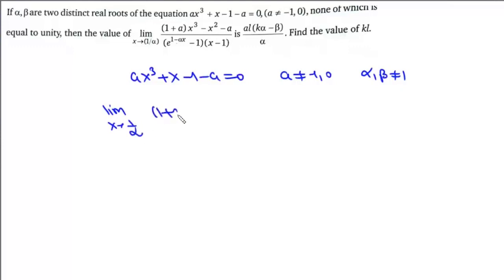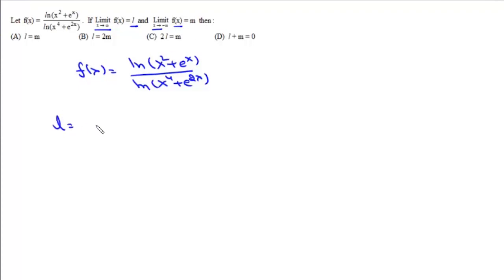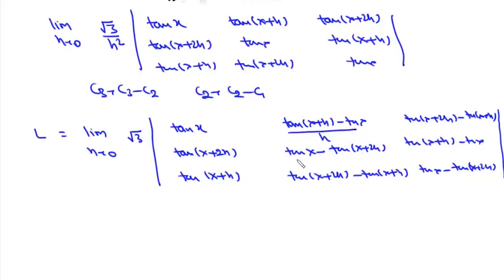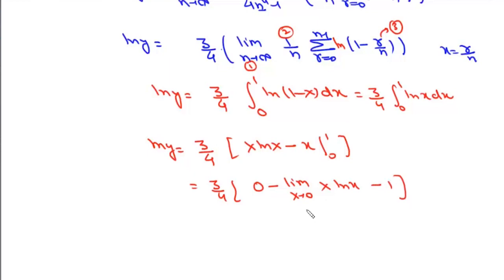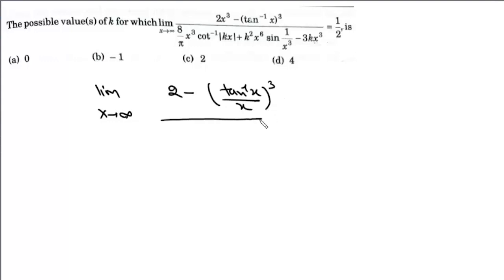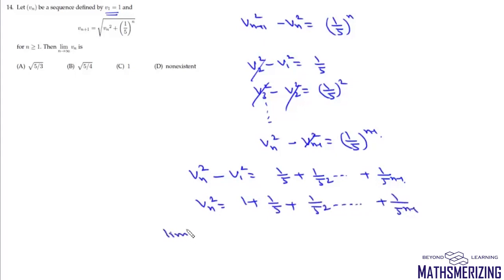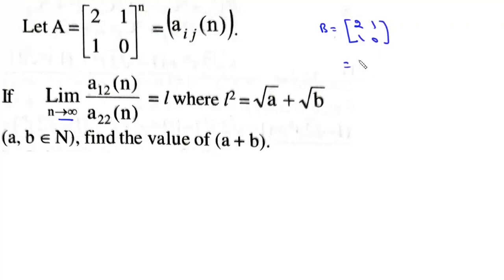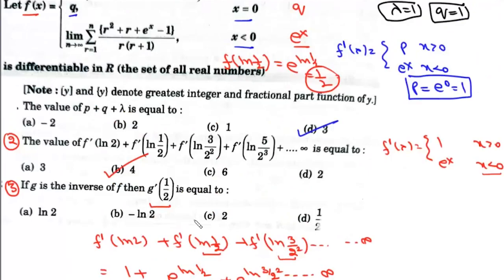Limits | JEE Delight | 35 selected conceptual questions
Limits | JEE Delight | 35 selected conceptual questions 🎯 Start your JEE Advanced Maths journey: